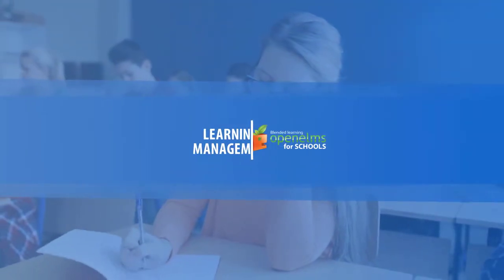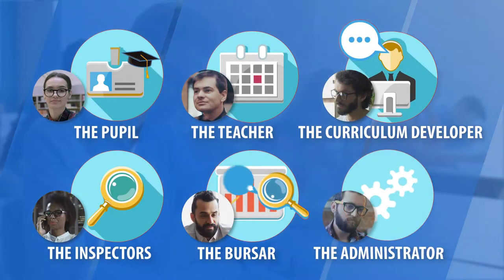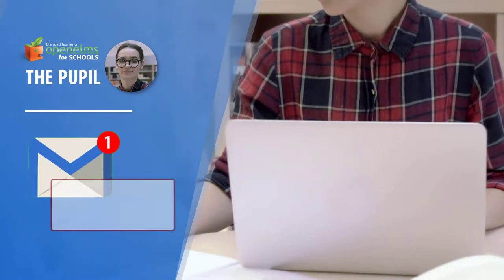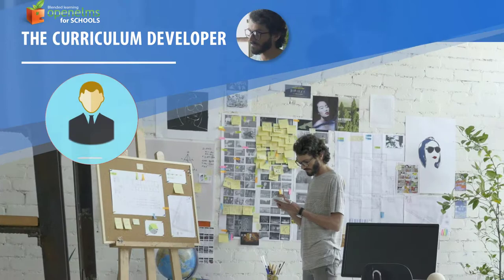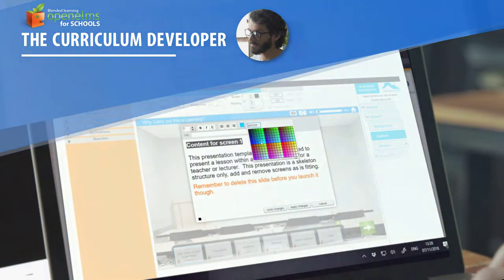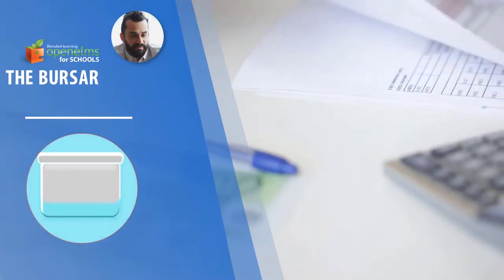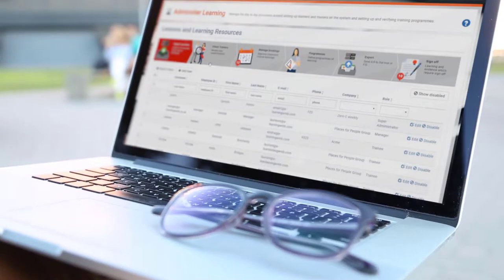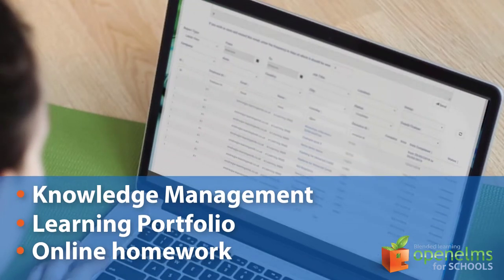Total Learning Management for Schools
Open Elms for Schools is a totally unique blended learning solution which helps schools to deliver learning both in the classroom and importantly online. All work is accessed through a single system including the setting of assignments and marking homework .All learning resources and work is attached to each pupil’s record to access at any time, making revision easy.